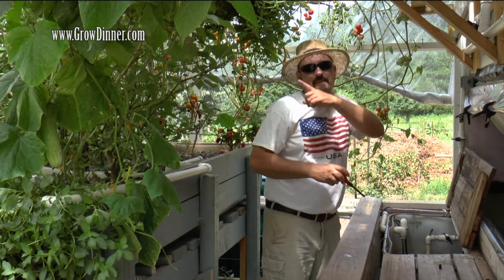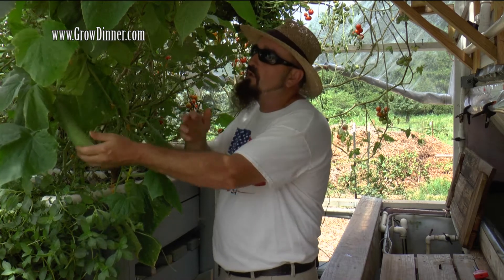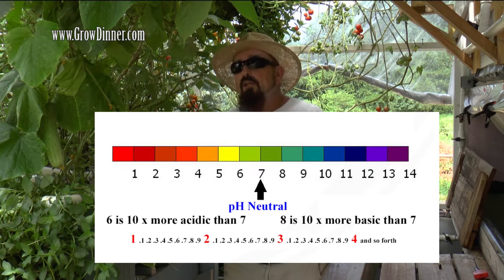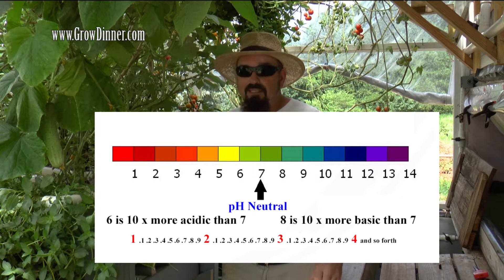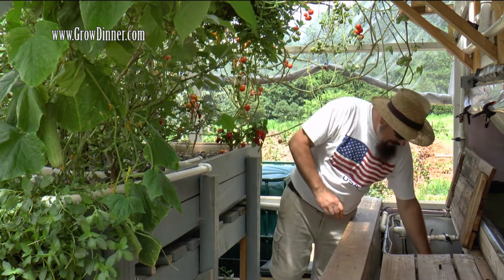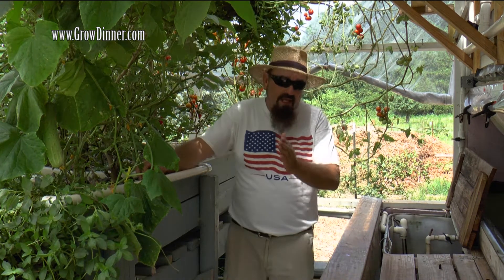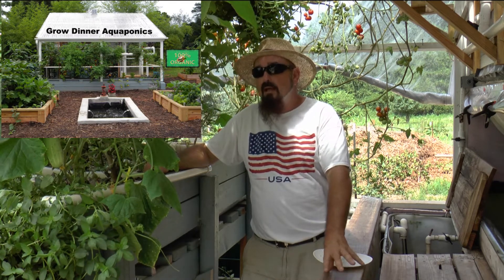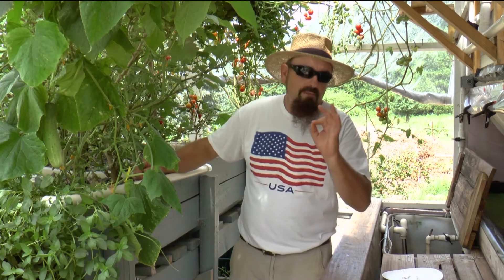Working with pH in aquaponics how to check pH, raise and lower pH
One of the most important test in aquaponics is pH. Plants are very sensitive to ph changes and will affect the performance. Here is my review on pH test products and how I raise and lower pH organic in Aquaponics.